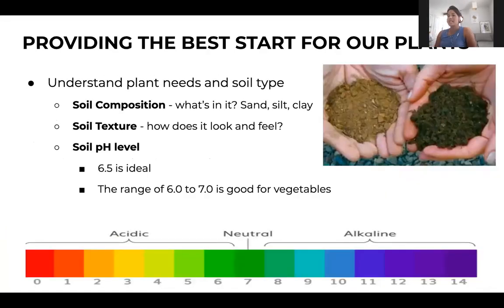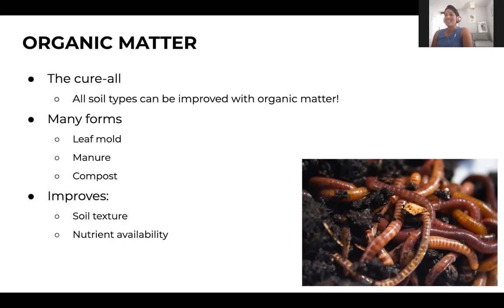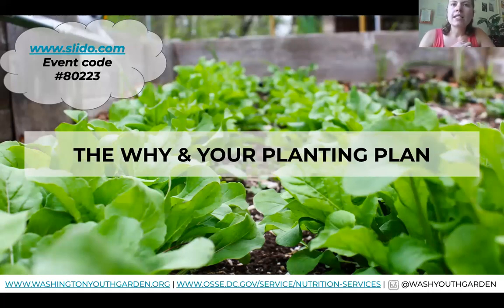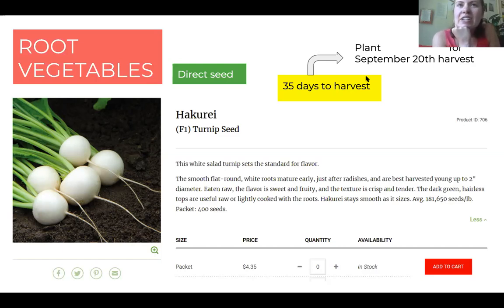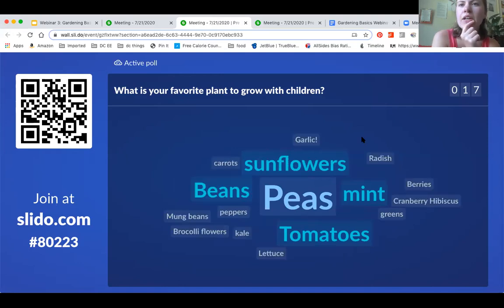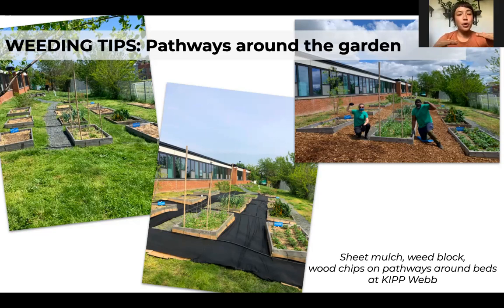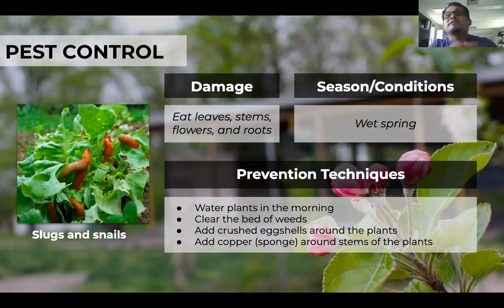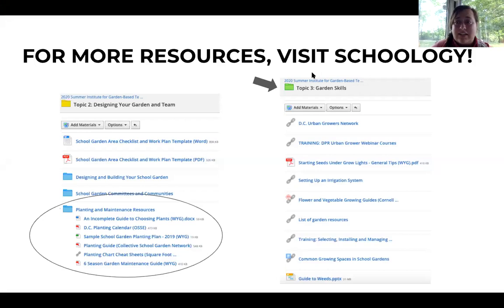Garden Basics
This webinar provides garden skills for educators to feel confident teaching in the school garden. This is not a master gardener discussion. Instead, this webinar focuses on tips and tricks specific to school garden spaces.

Outline with timestamps:

-Introduction 0:00
-Start with your soil 5:30
-Composting 28:30
-Creating a planting plan 34:28
-Top 10 plants to grow in a school garden 47:00
-Garden maintenance 1:06:00
-Weeding 1:06:00
-Watering 1:19:00
-Pest Control 1:24:35

Presenters:

-Xavier Bure Quijano, Washington Youth Garden;
-Nadia Mercer, Washington Youth Garden;
-Allie Arnold, Washington Youth Garden; and
-Emilia Kawashima, Washington Youth Garden.